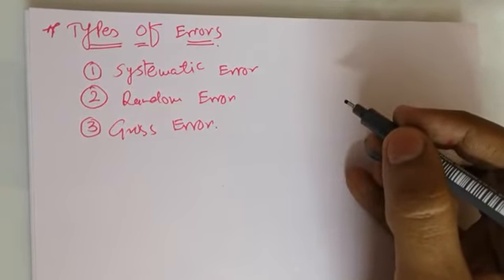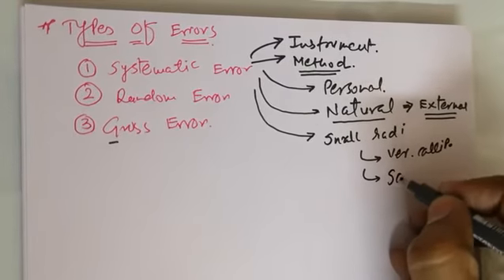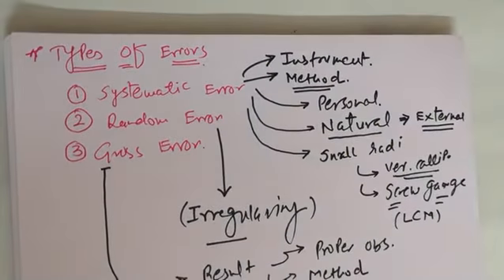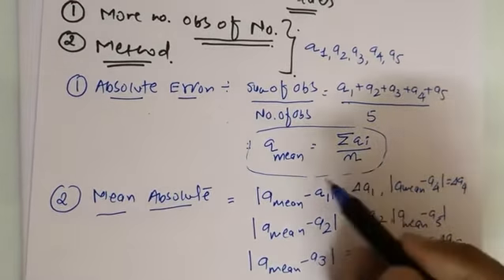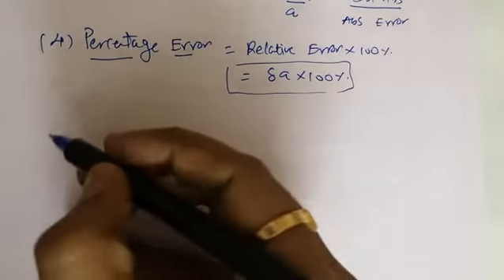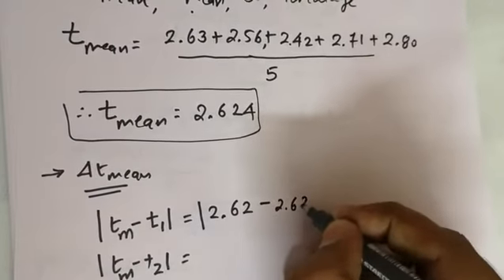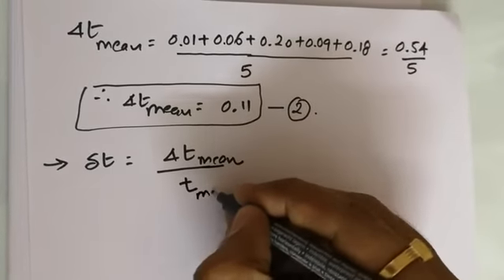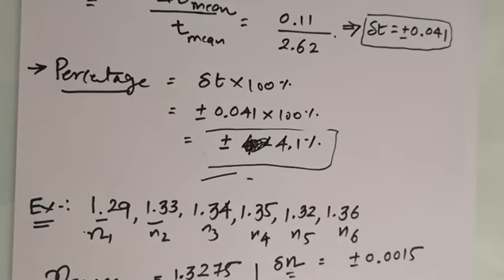11E.2.13 Types of errors and measurement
Types of errors and measurement